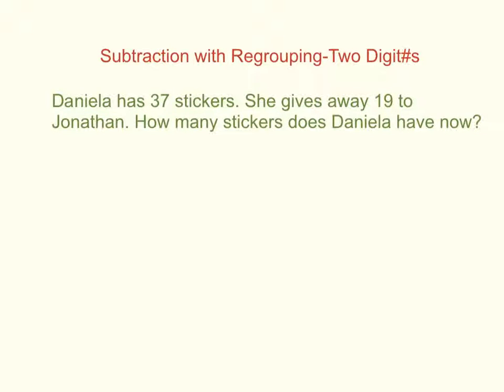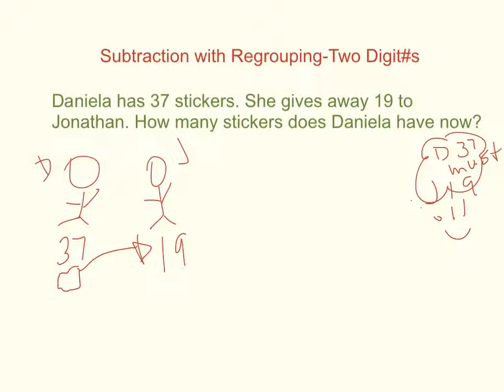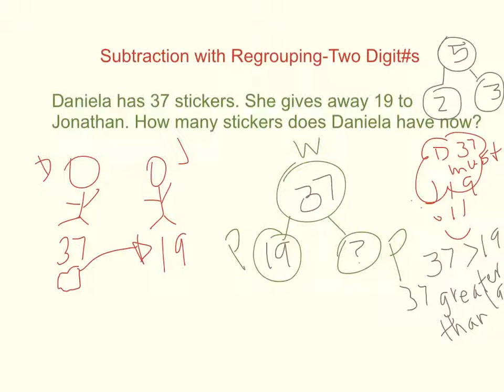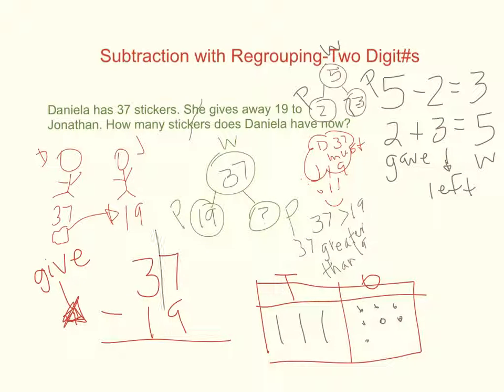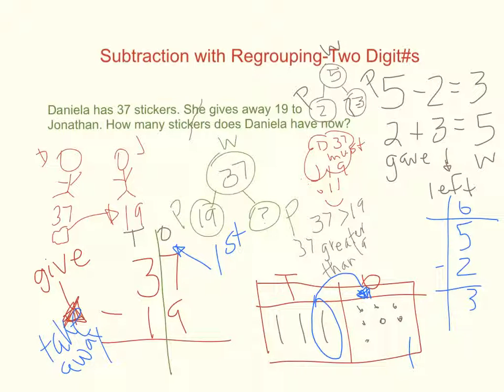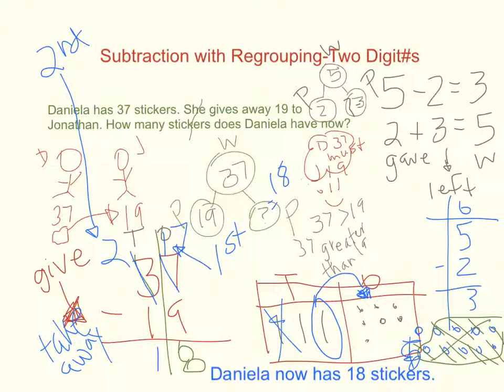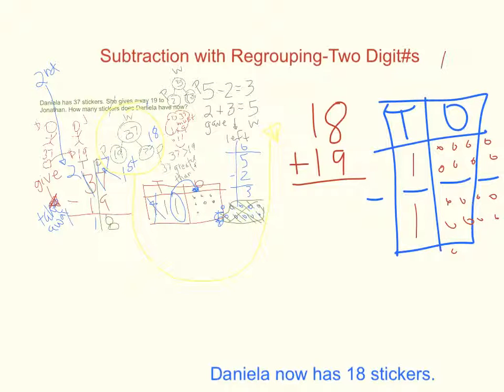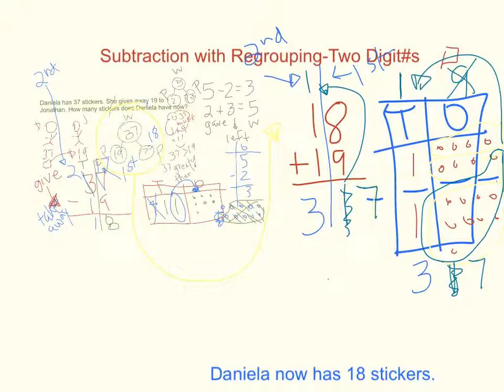Made with Explain Everything™ Interactive Whiteboard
Subtraction with regrouping for first grade. This screencast has been created with Explain Everything™ Interactive Whiteboard for iPad